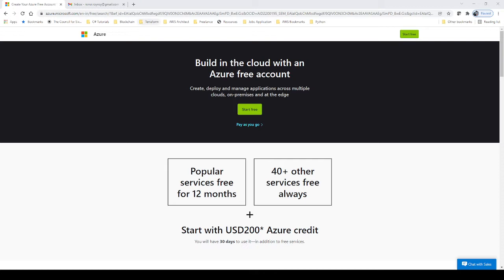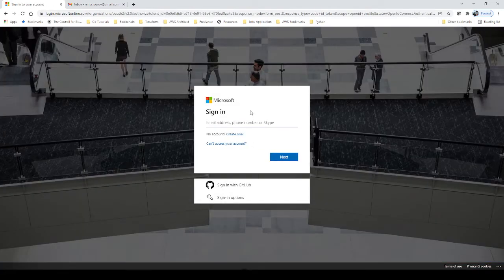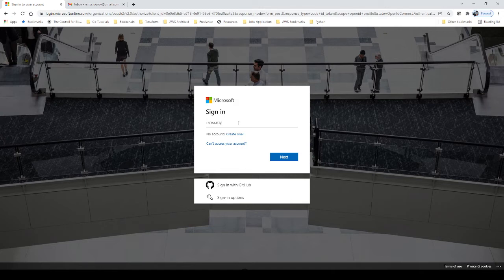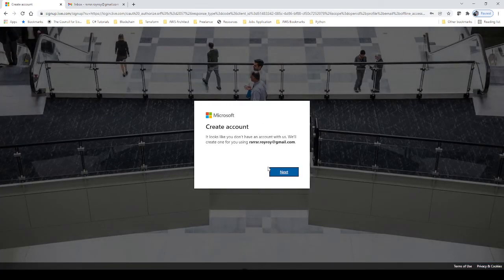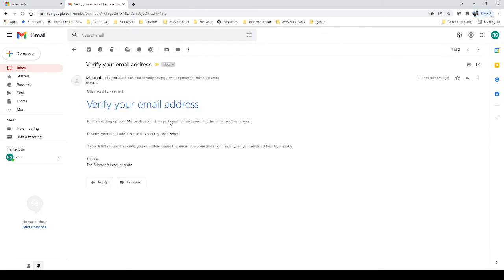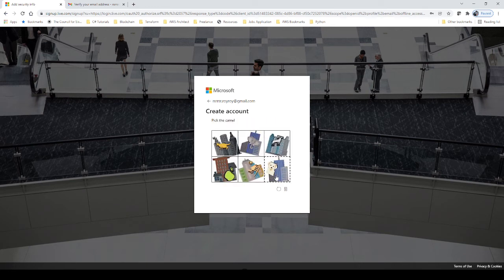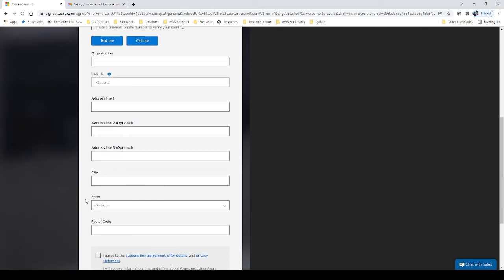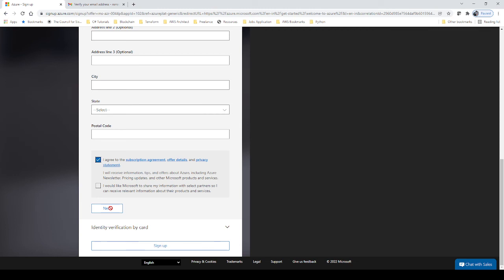How to sign up for Azure free account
In this video we are going to show you how to create a free account in Microsoft azure.
Pre-requisitive:
An email account
A Visa credit card or debit card

Login to azure.microsoft.com to create your first Azure account.